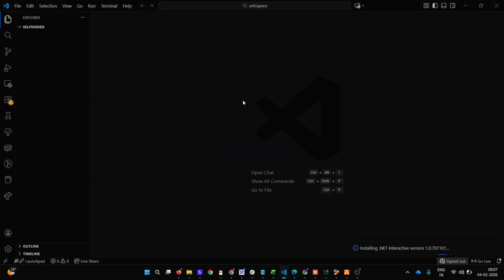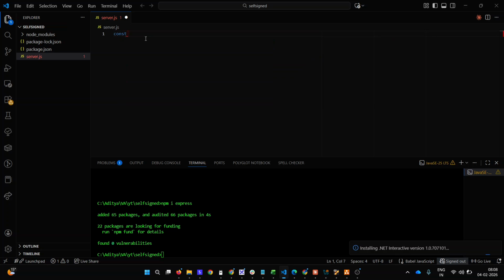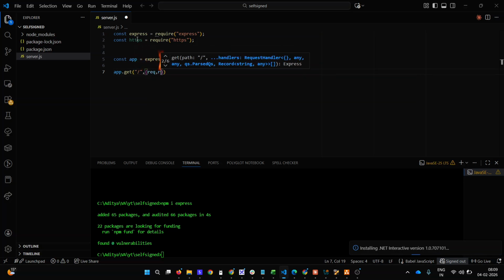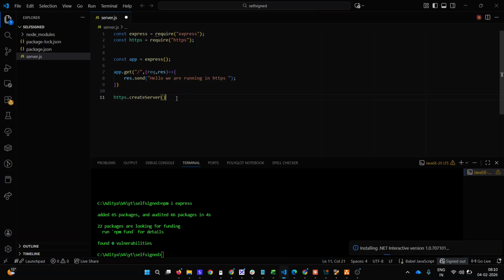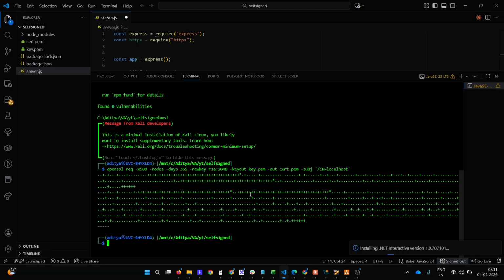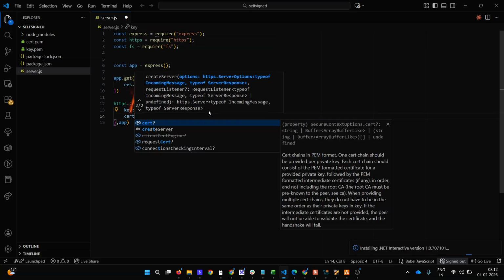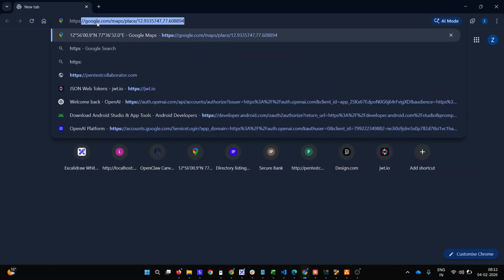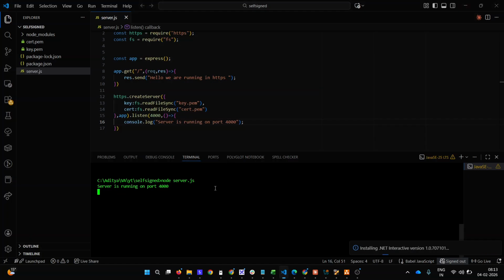How to Enable HTTPS on Localhost (Self-Signed SSL Certificate)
In this video, I’ll walk you through how to run localhost on HTTPS using a self-signed SSL certificate. You’ll learn how to generate a certificate, configure your local server, and understand browser warnings so you can develop and test securely on your machine.

This setup is especially useful for:
   Testing secure cookies and sessions
    Working with OAuth, APIs, and webhooks
    Local development that matches production environments
    Security testing and HTTPS-only features

What a self-signed certificate is and when to use it
How to generate a self-signed SSL certificate
How to configure a local server to use HTTPS

🛠 Tools & Technologies
HTTPS / SSL / TLS
Self-Signed Certificates
OpenSSL
Localhost development

Python / Node.js / Web servers (concept applies to all)

⚠️ Important Note
Self-signed certificates are intended for development and testing only.
Do not use them in production environments.

Command used to generate certificate : "openssl req -x509 -nodes -days 365 -newkey rsa:2048 -keyout key.pem -out cert.pem -subj '/CN=localhost' "